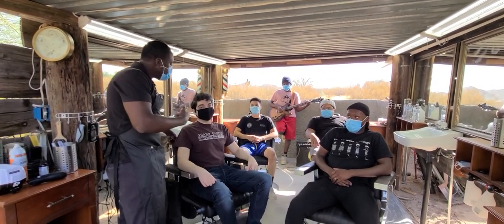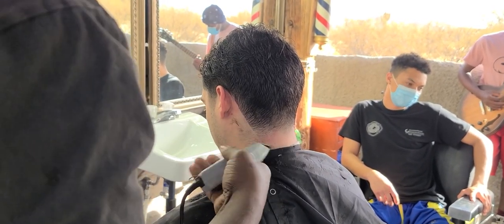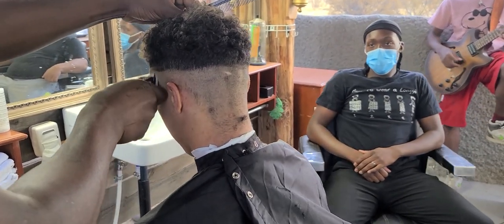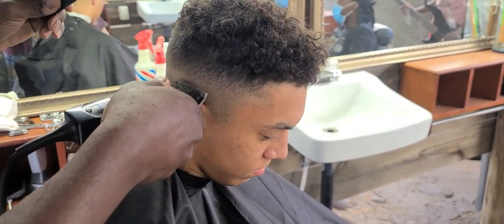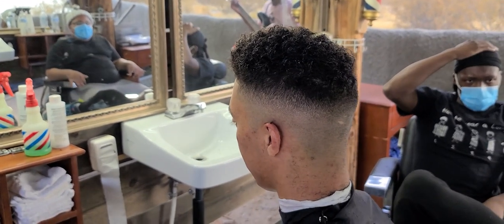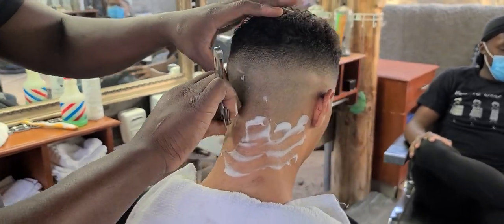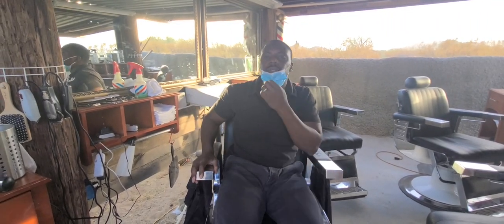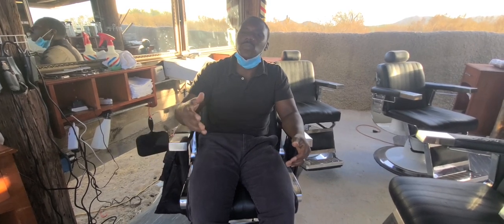HOW to cut and fade hair. Make $100 AN 1 HOUR!!!! the full video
This video shows how applying the previous hair cutting techniques I was teaching in the classes can improve your cutting speed which directly increases your pay! The most important part is that I'm not moving fast in a way that would make the customers feel rushed or tiring out my arm.

If you want to learn the techniques to get haircuts down to 15 minutes or less please take our free barber class right here